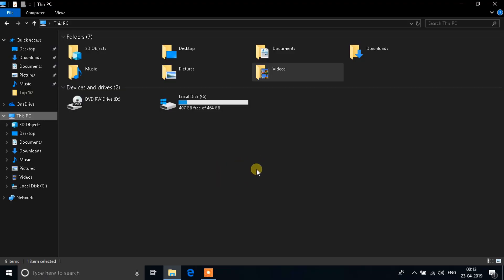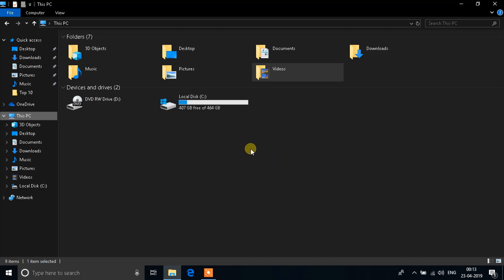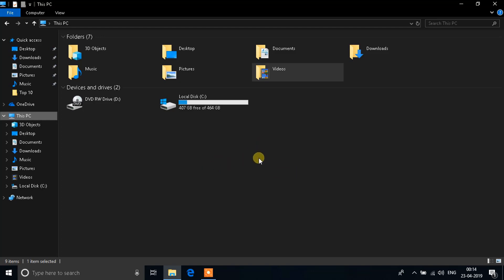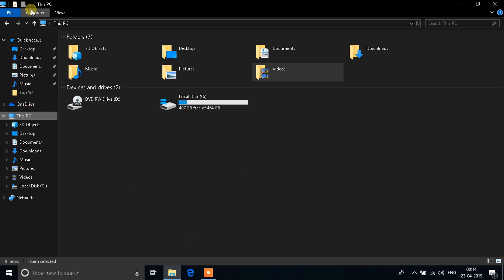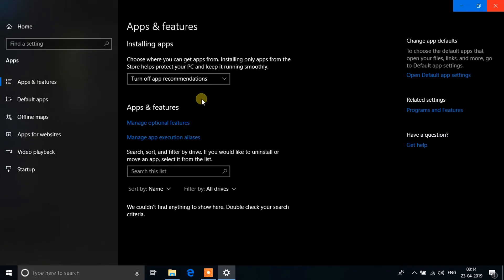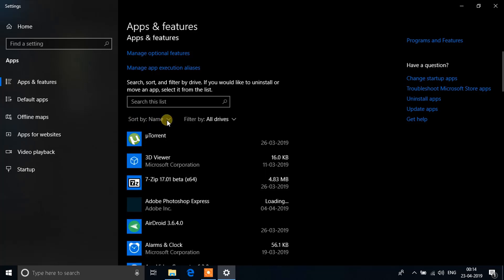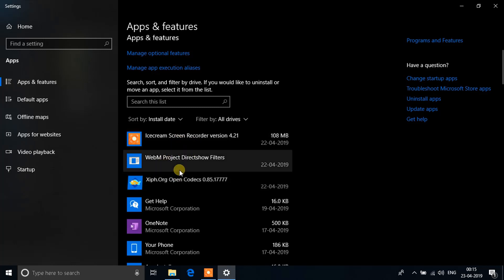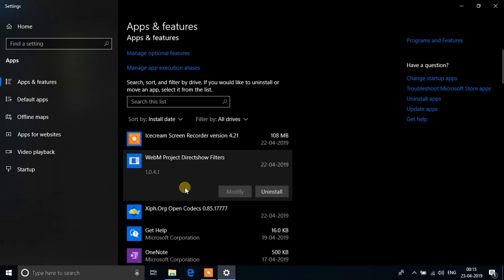What needs your attention Windows 10 | Update Error Fixed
Here are two simple steps on how you can fix the "What needs your attention" error when you try to upgrade your system to Windows 10.